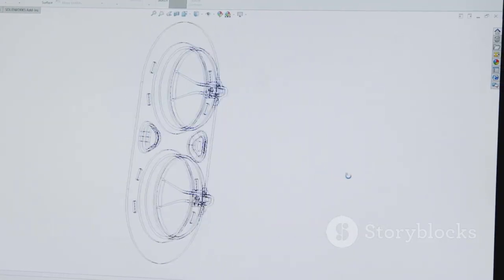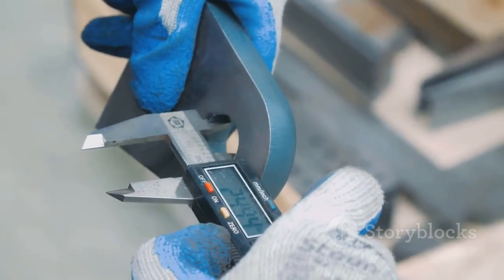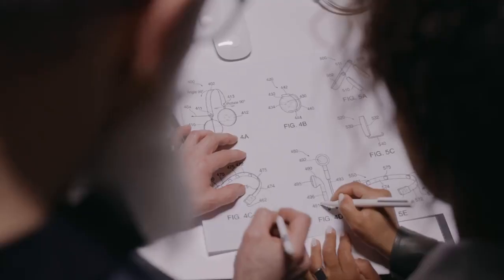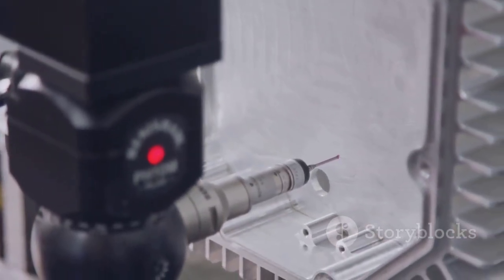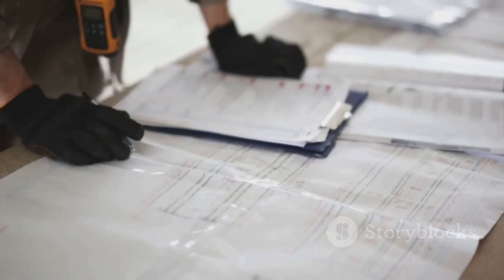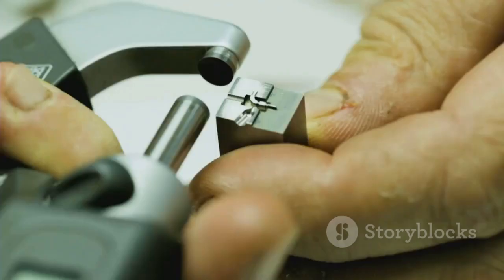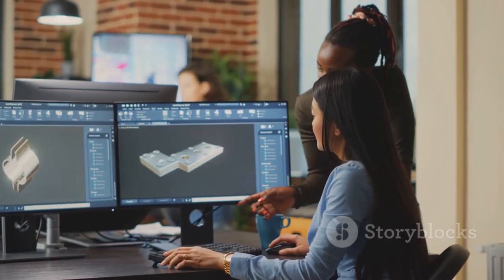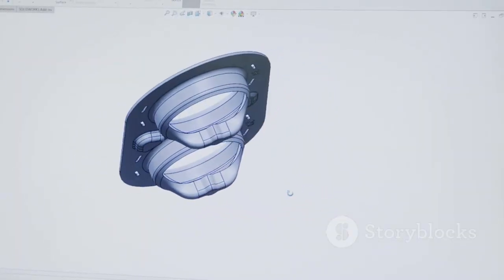GD&T Basics: Engineering Drawings Demystified!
Unlock the secrets of precise engineering with this comprehensive guide to Geometric Dimensioning & Tolerancing (GD&T)! Learn why specifying hole diameter with simple plus or minus tolerances falls short, and discover how GD&T offers a powerful solution for controlling part geometry. We’ll break down the essentials: from the importance of feature control frames (FCF) and datum orders, to understanding key terms, form controls (straightness, flatness), orientation controls (perpendicularity, parallelism), and material condition modifiers like MMC and LMC. Plus, see how Coordinate Measuring Machines (CMMs) and functional gauges streamline quality checks. Master the principles, avoid over-tolerancing, and optimize your designs for cost and performance.